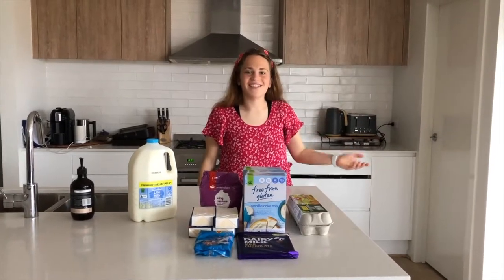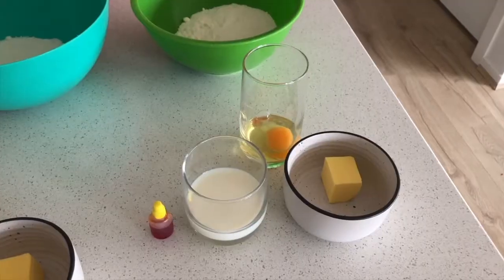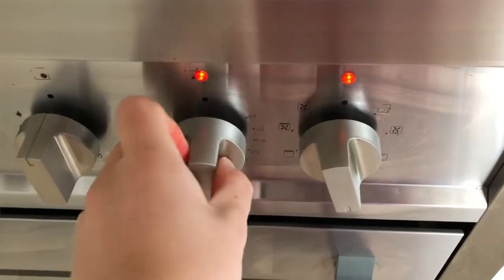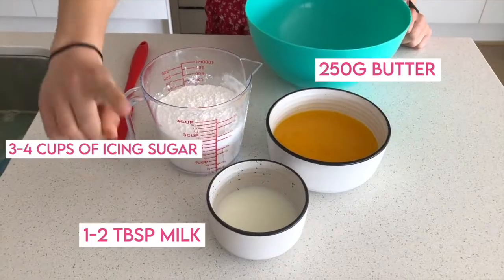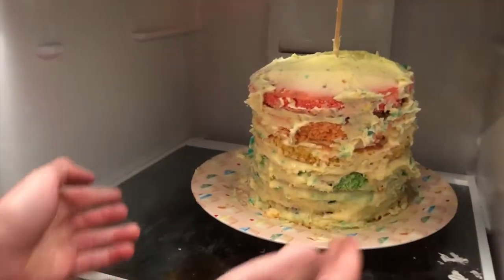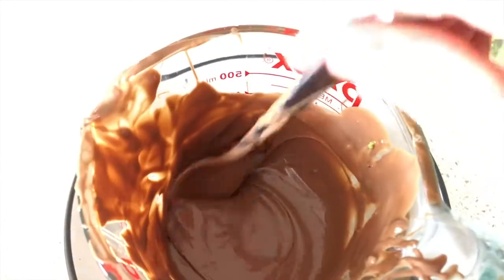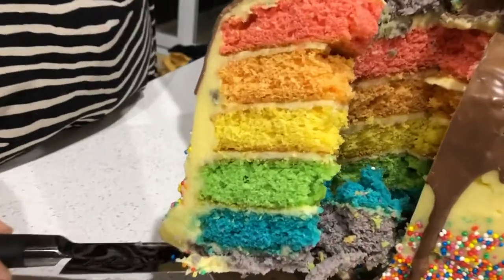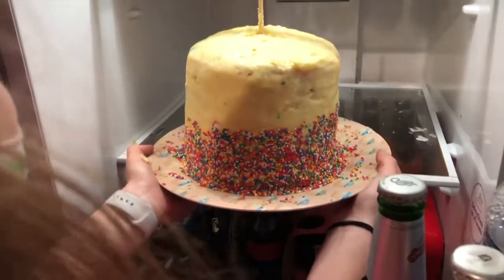Rainbow Cake | Jarrah's Kitchen - Episode 3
we did some cooking.